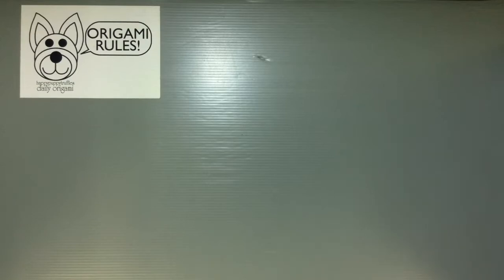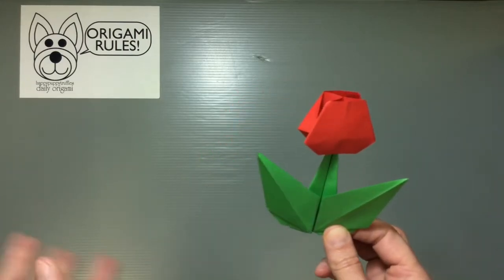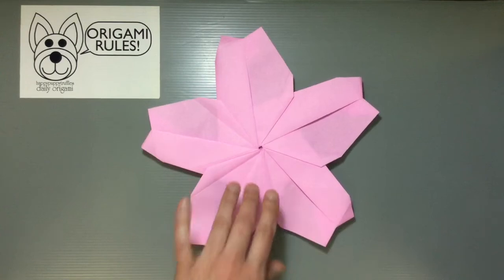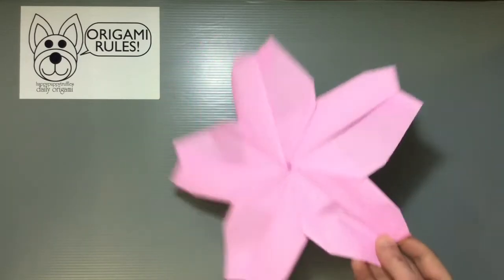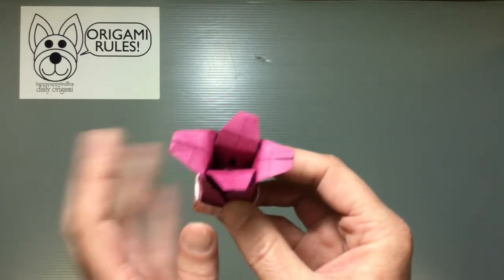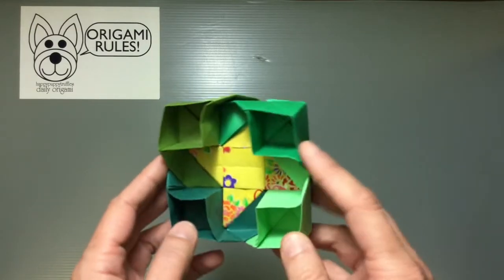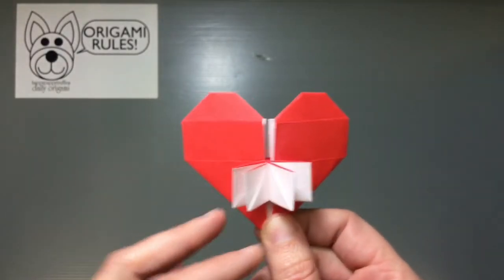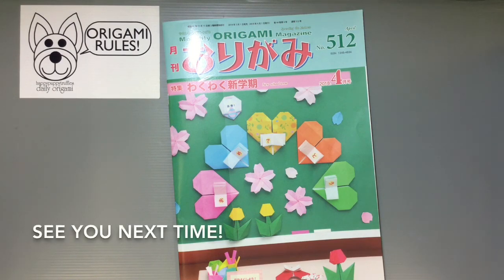NOA Monthly Origami Magazine April 2018 REVIEW